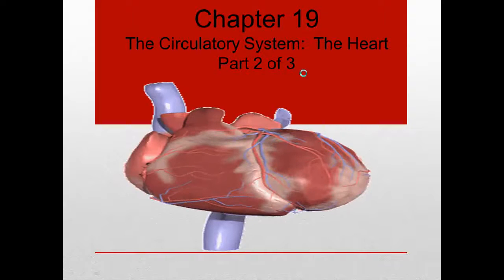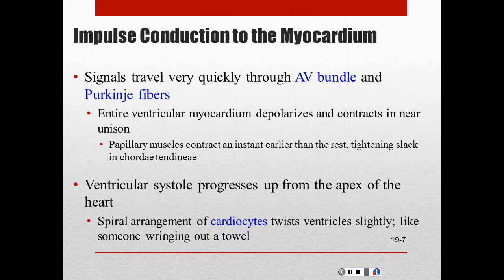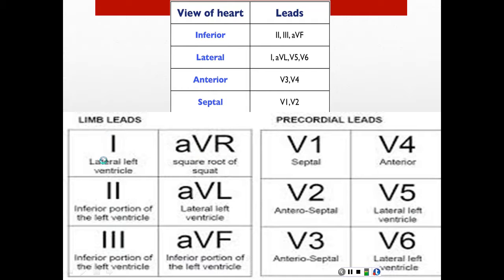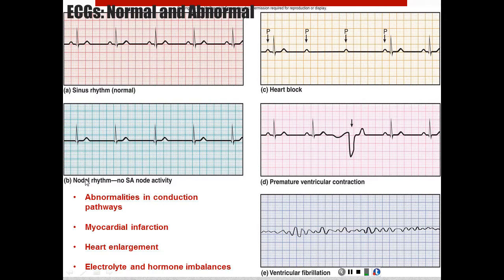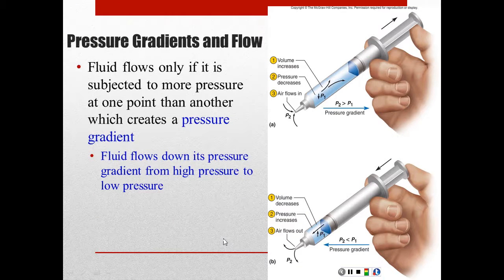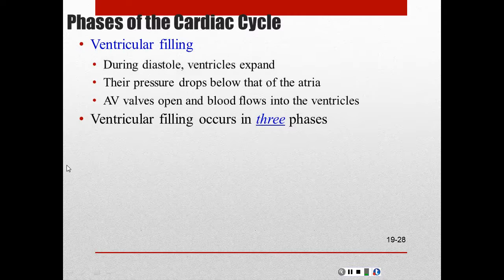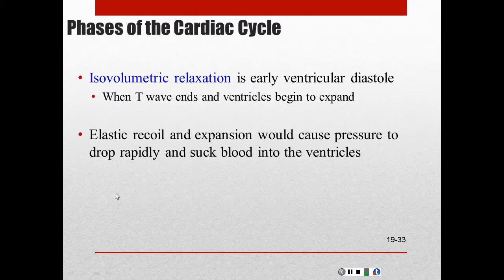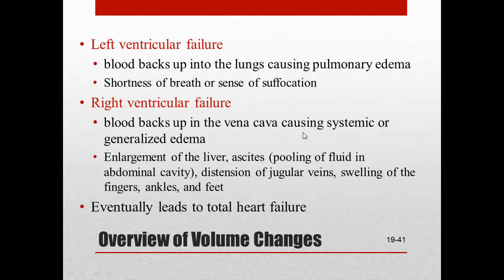Chapter 19 The Circulatory System Heart part 2 of 3